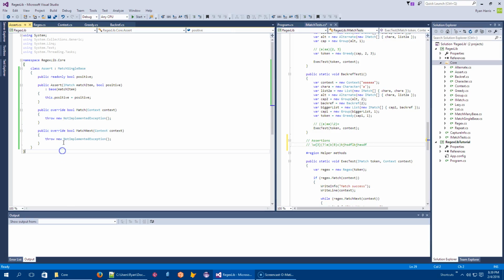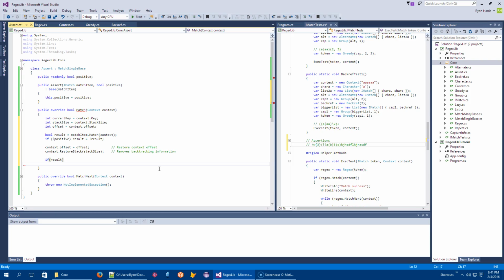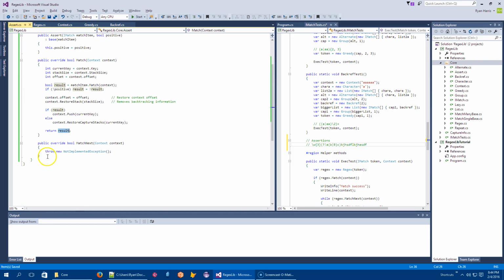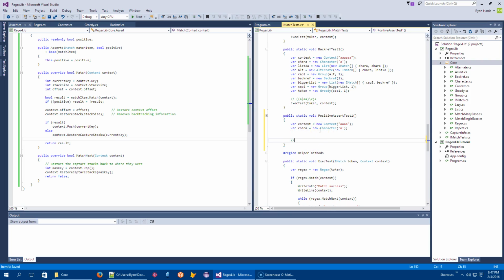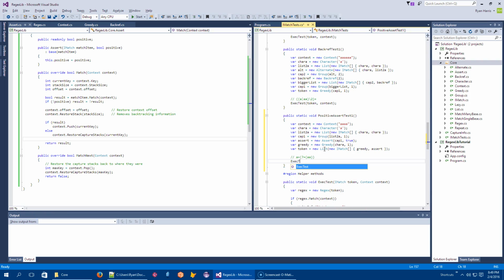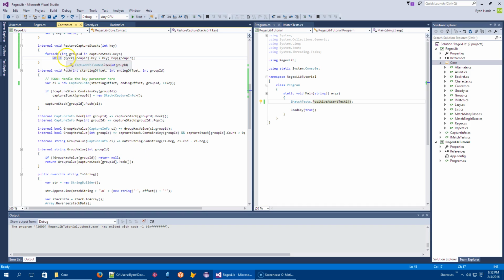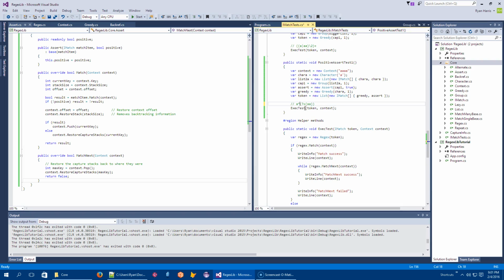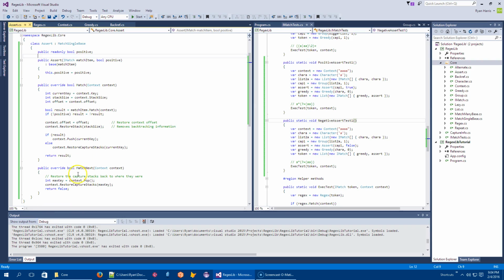Regex Lib in C# Part 18 - Assertions part 2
Finish up assertions, both positive and negative, and test.